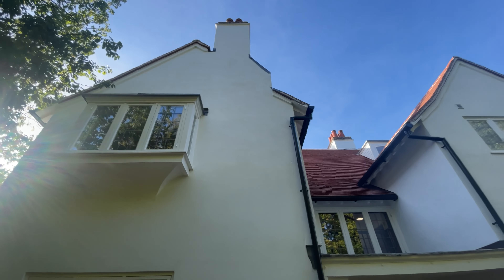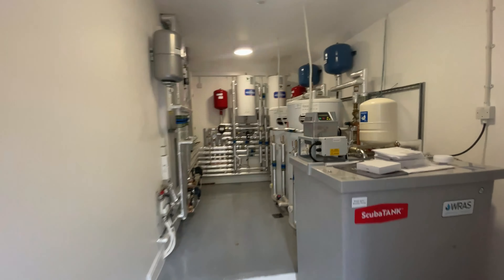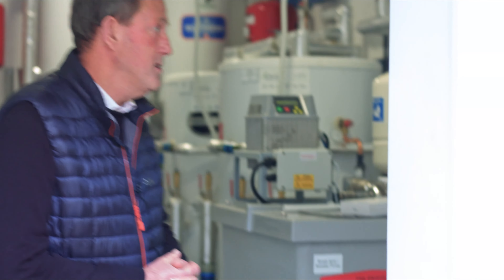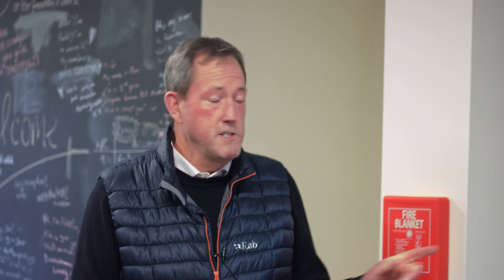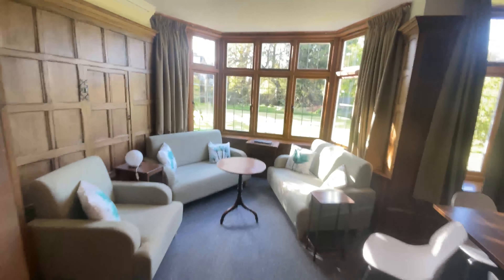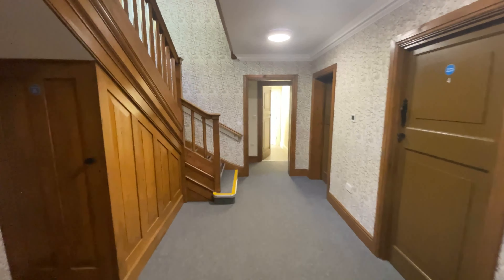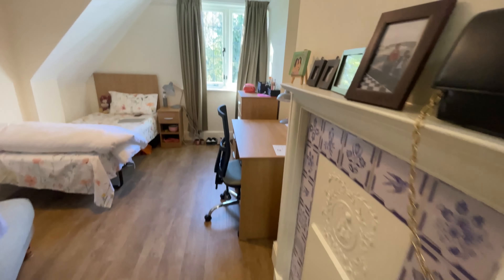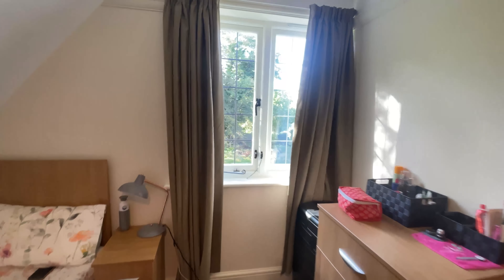Shaping Newnham's Future - Greening Whitstead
We are building a £10 million fighting fund to green Newnham. Here's what we've achieved with our graduate house Whitstead.